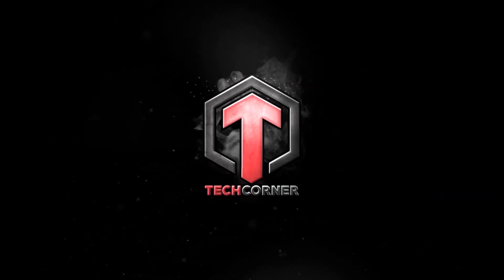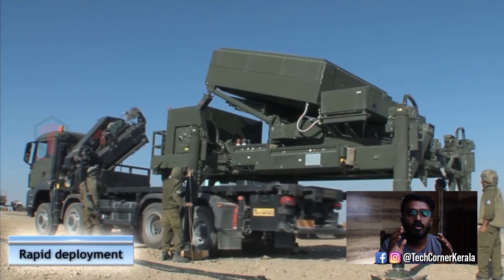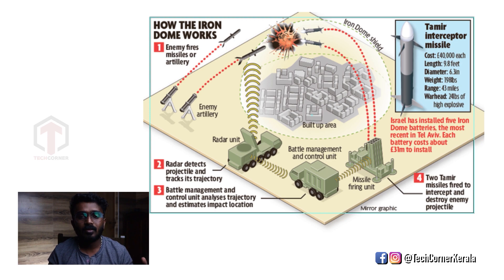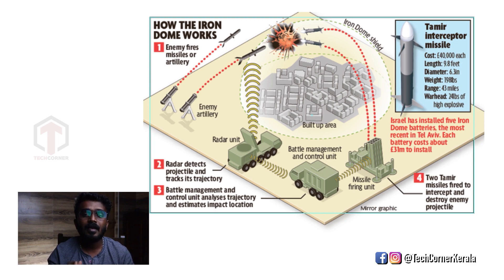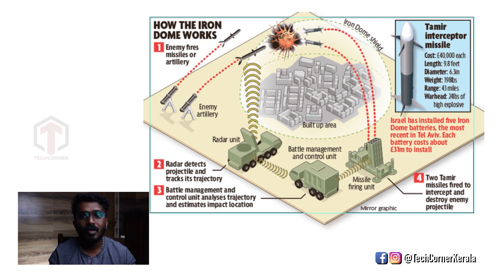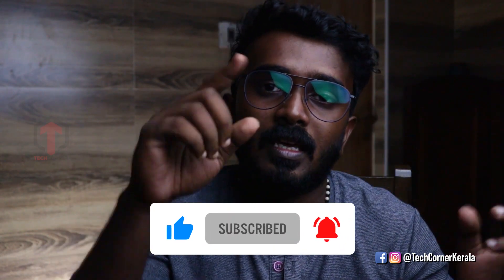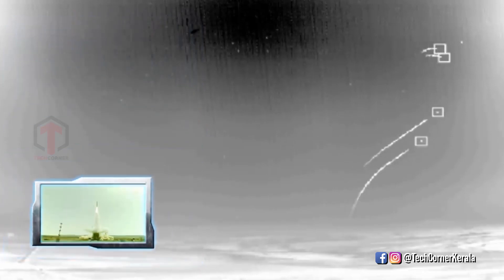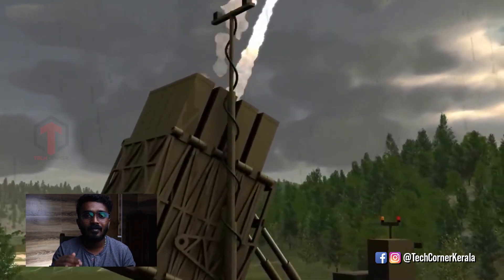IRON DOME : ISRAELന്‍റെ വജ്രായുധം | INFO | TechCorner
ഇസ്രായേലിന്‍റെ പ്രതിരോധ സംവിധാനം ആയ IRON DOME എന്താണെന്ന് കണ്ടുനോക്കാം..!

Uplifting Trance by LumetriFX Studios
Composer : Anoop K Anand
STAY HOME ❗️ STAY SAFE ❗️ LET'S FIGHT COVID 😷